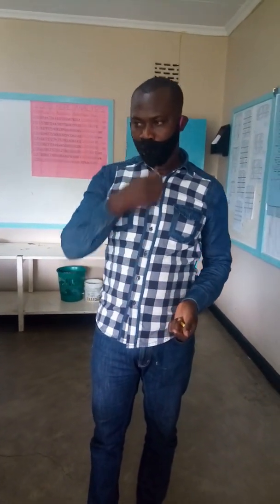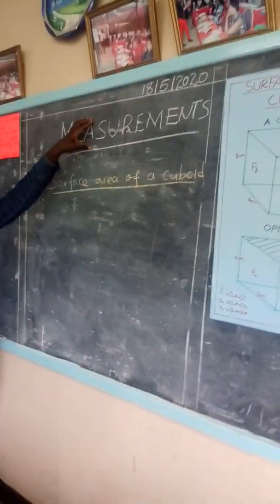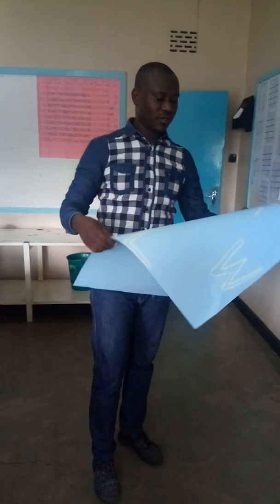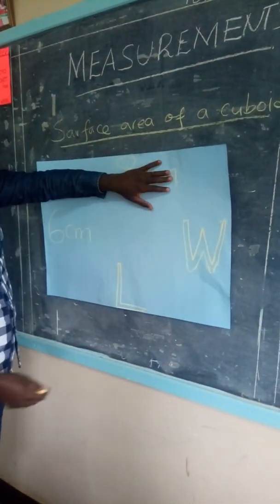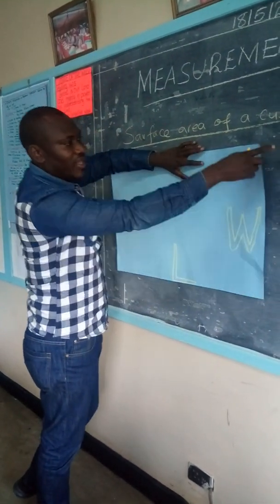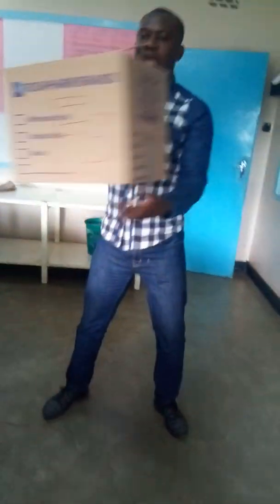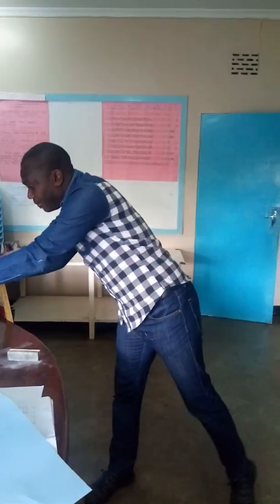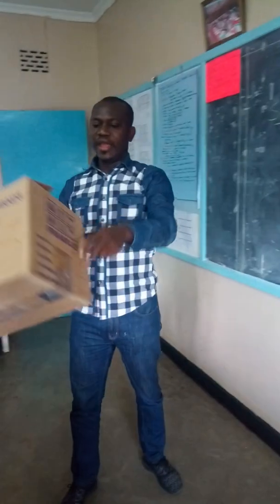18 May 2020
Mathematics by tr Calvin